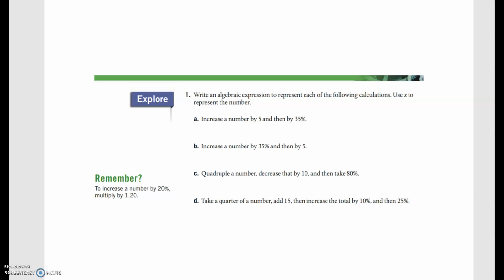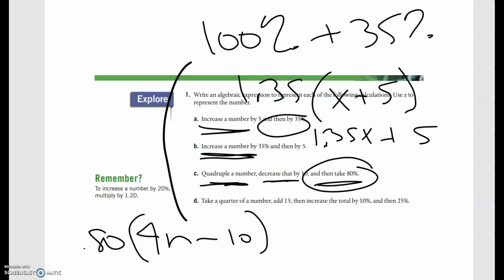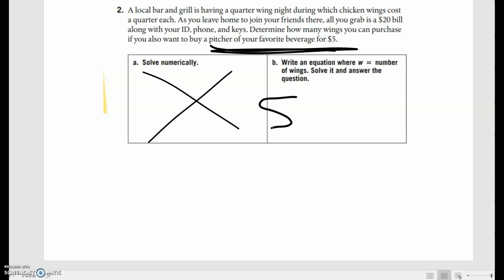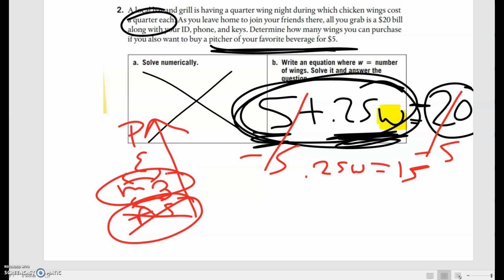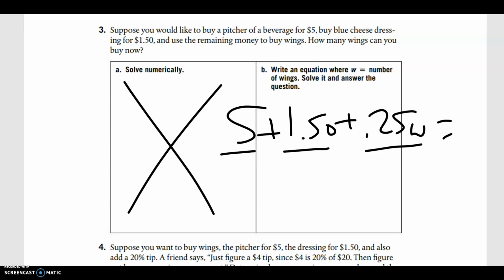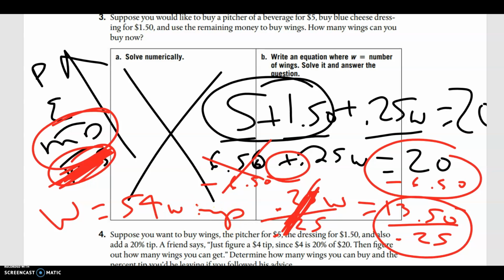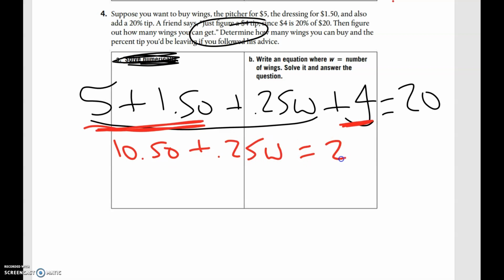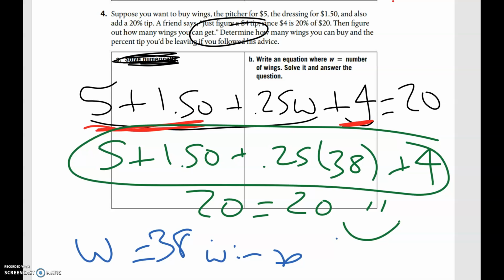2.13 part 1 Using equations to solve real life problem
story problems and solving equations